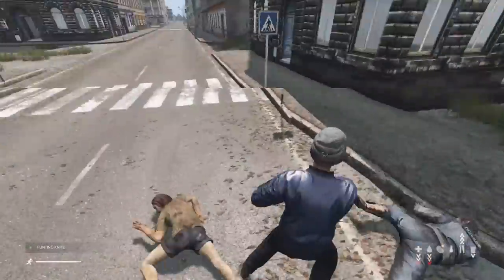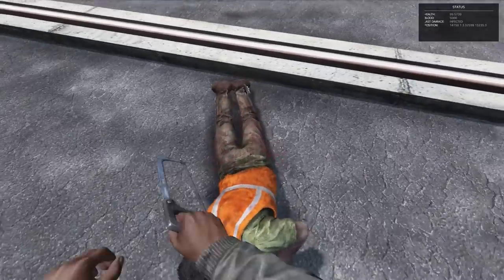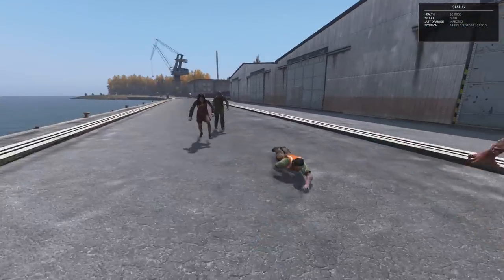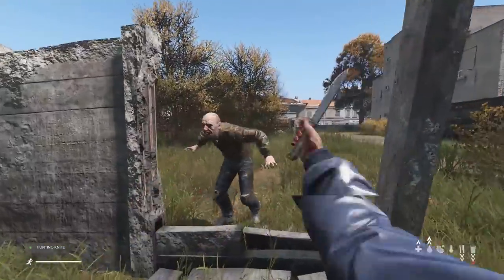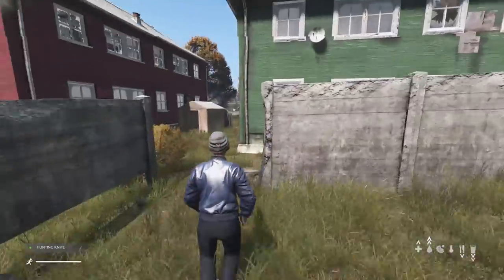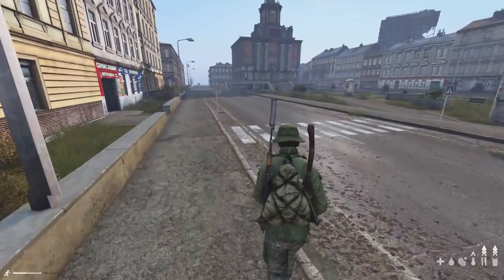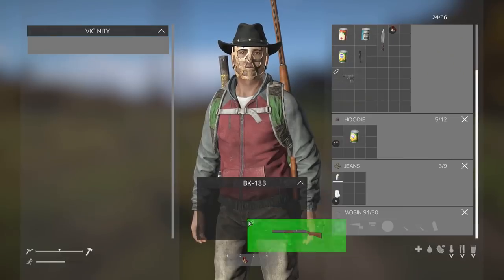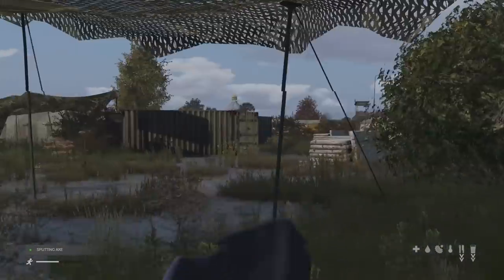How to Handle Zombies in DayZ - Beta, Xbox, Beginner Tips!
In today's video I discuss how to survive better in dayz, specifically when it comes to Zombies and how to fight/deal with them. Hope you enjoy!